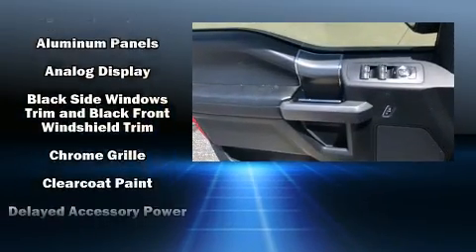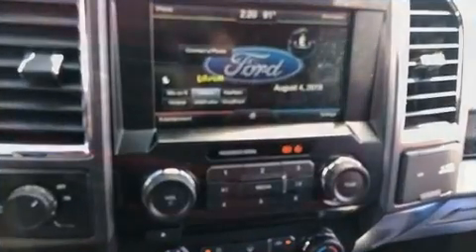2015 Ford F-150 in Columbus, GA 31904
Rivertown Ford
1680 Whittlesey Road
in Columbus, GA 31904

Take command of the road in the 2015 Ford F-150. With just over 40,000 miles on the odometer, this truck is a leading example of refined versatility in the fullsize pickup segment! Smooth gearshifts are achieved thanks to the 5 liter 8 cylinder engine, providing a spirited, yet composed ride and drive. Top features include a split folding rear seat, a tachometer, variably intermittent wipers, a rear step bumper, air conditioning, tilt steering wheel, and more. Ford ensures the safety and security of its passengers with equipment such as: dual front impact airbags with occupant sensing airbag, head curtain airbags, traction control, brake assist, ignition disabling, and 4 wheel disc brakes with ABS. Various mechanical systems are monitored by electronic stability control, keeping you on your intended path. We pride ourselves in consistently exceeding our customer's expectations. Please don't hesitate to give us a call.